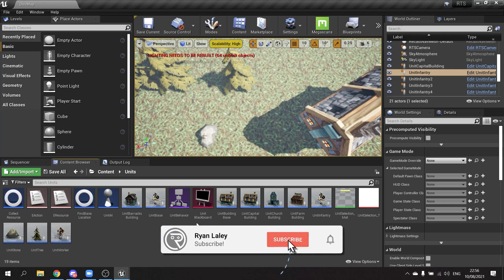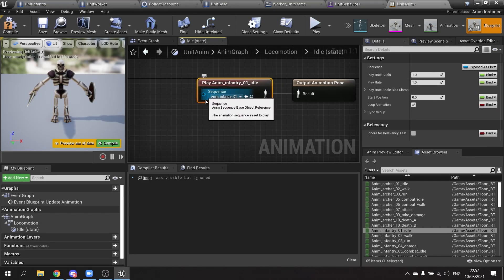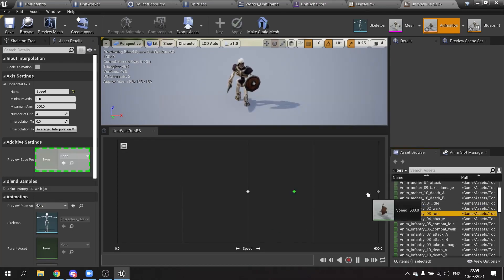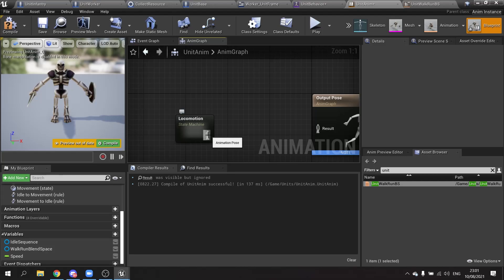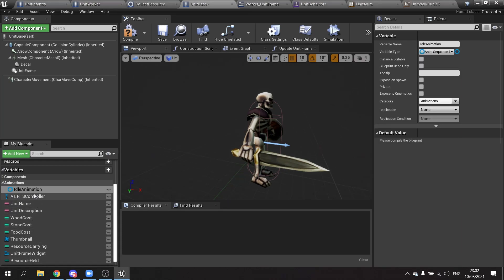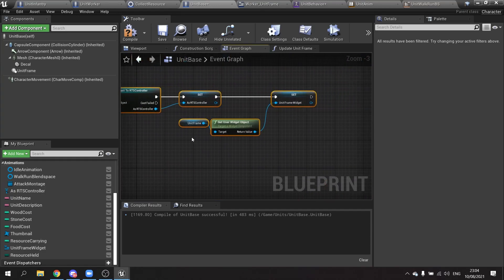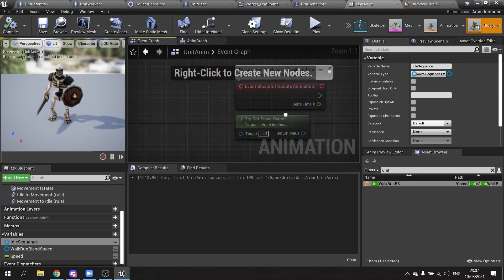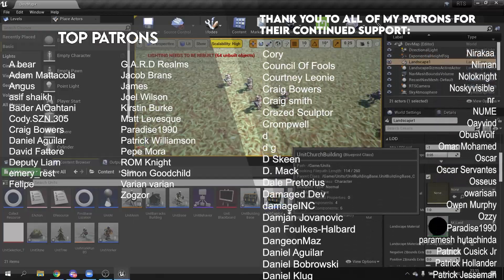Unreal Engine 4 Tutorial - RTS Part 18: Unit Animation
In Part 18 we add animation to our units via making an animation blueprint.